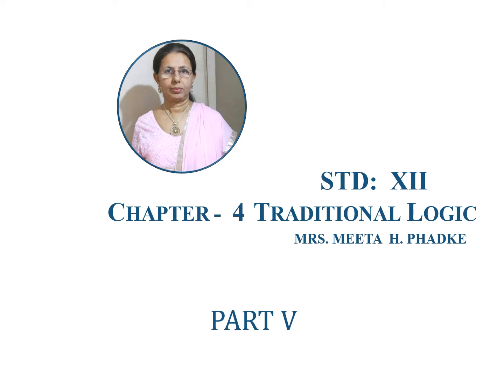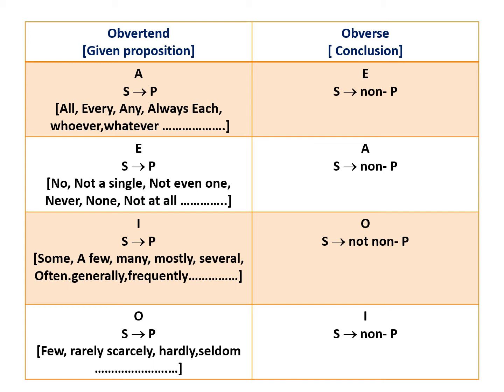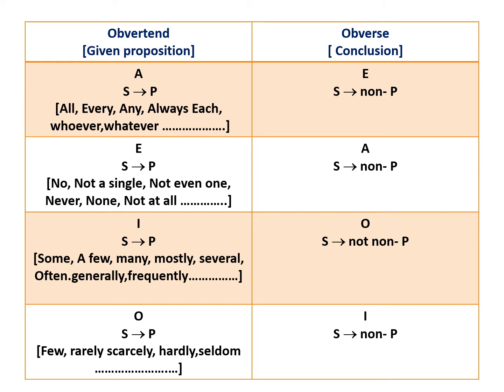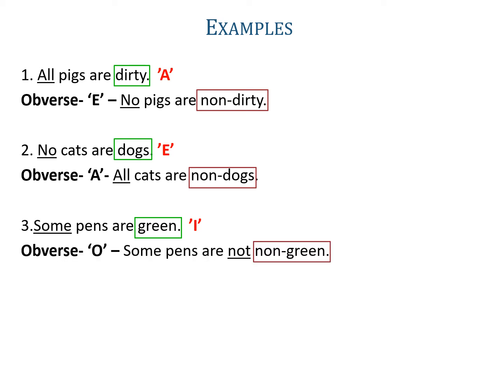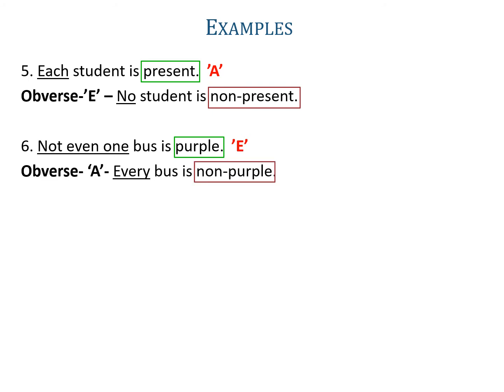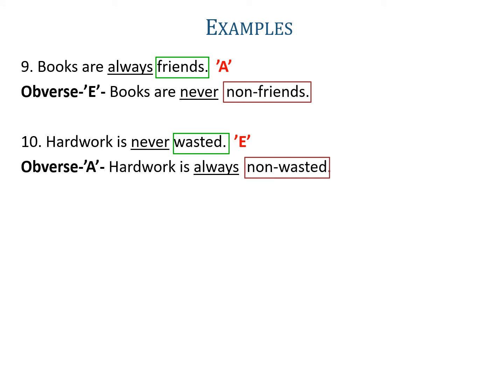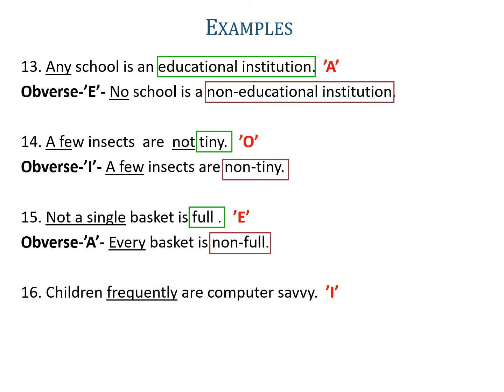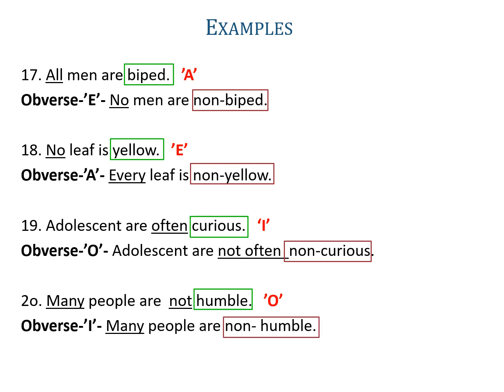Std : 12 || Ch 4 Traditional Logic, Part 5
This video covers:
- Meaning of Obversion
- Rules of Obversion (with practice exercise)